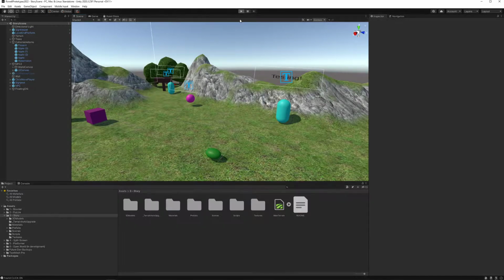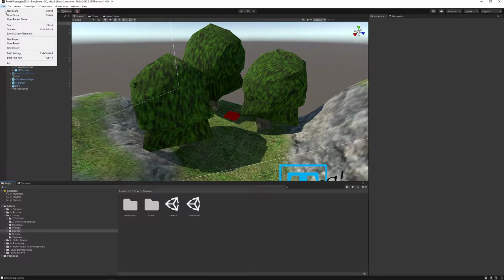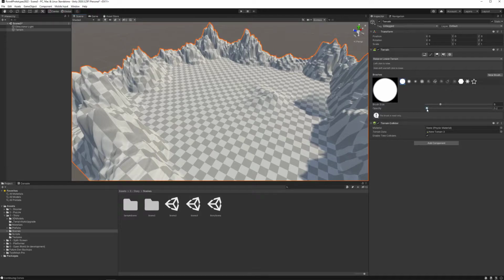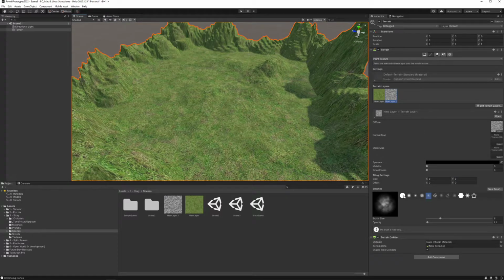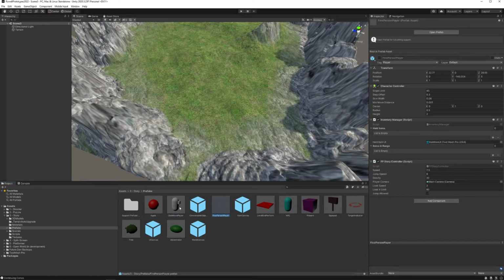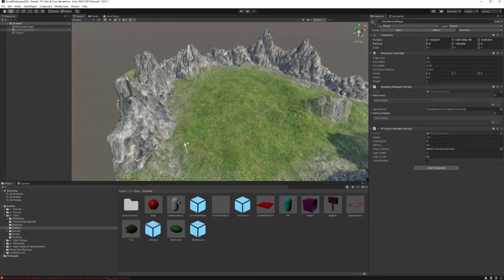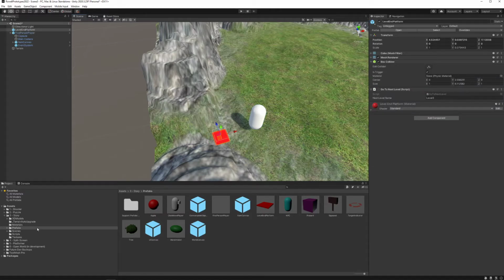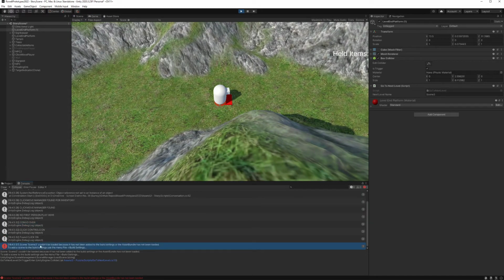5.5 - Story Game Scene Management